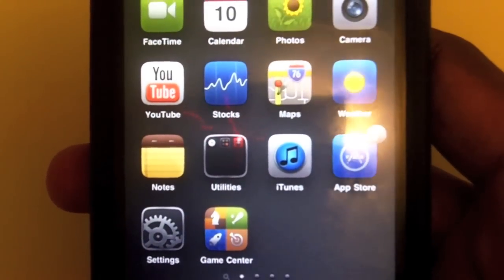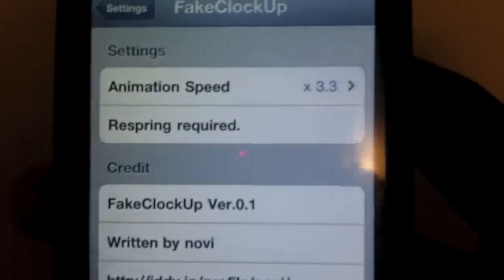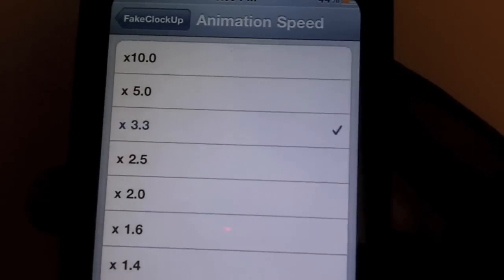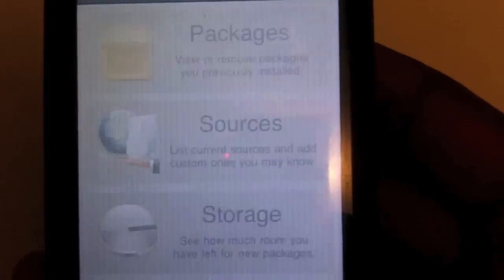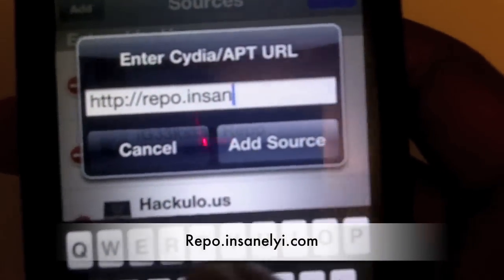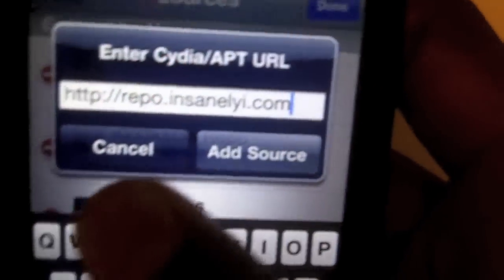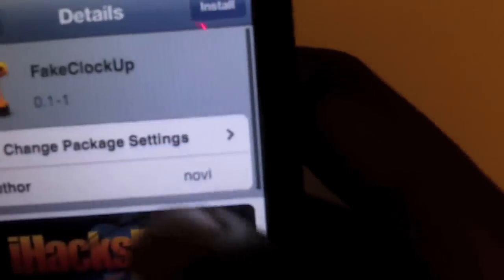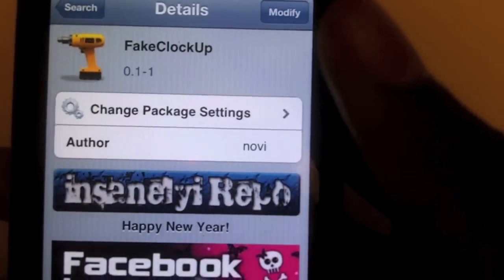FakeClockup cydia tweak that speed up your device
FakeClockup is a free tweak that makes your animations "when you opening and closing, etc" faster or slower
Repo: Repo.insanelyi.com